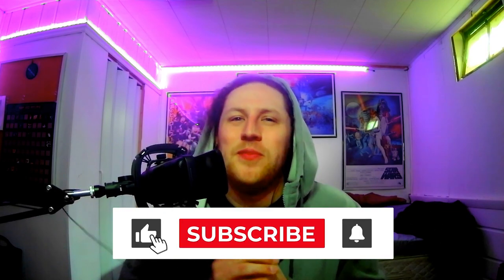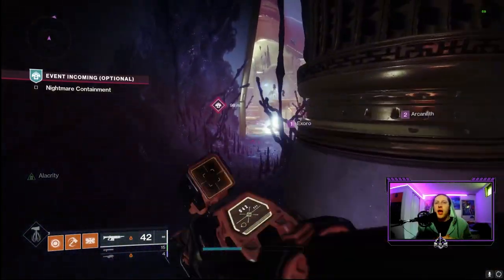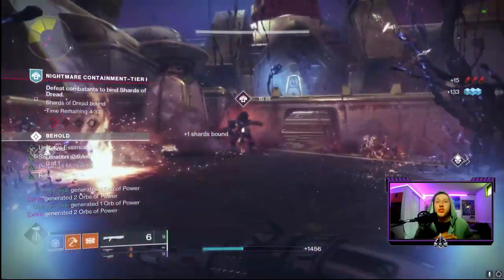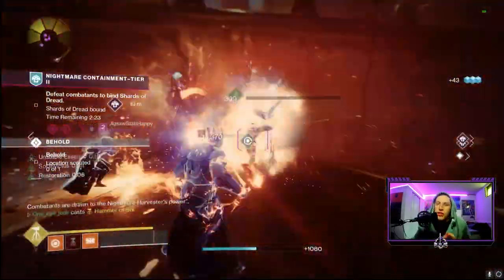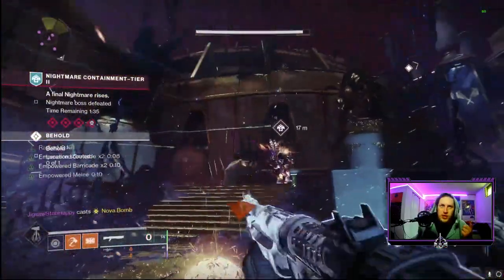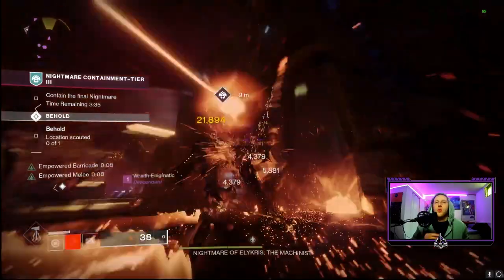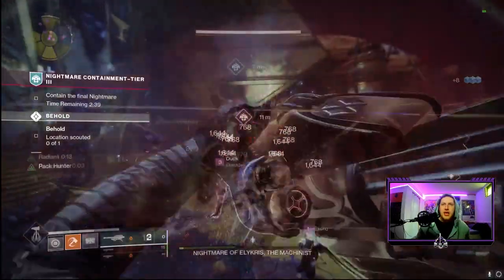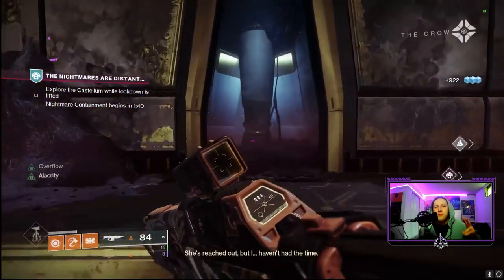How to Complete the NEW Nightmare Containment Activity | Destiny 2 Season of the Haunted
SEASON OF THE HAUNTED is here and we have so much to cover!!! First things first, we are going to take a Deep Dive into our NEW Seasonal Activity, Nightmare Containment!! This Public Event takes place on the Derelict Leviathan, a New POI, with 3 different waves to it. This Public Event is very similar to the Blind Well or Altar of Sorrows so get ready for waves upon waves of combatants!! The loot that is available from this Activity is AMAZING with the opportunity to grab our long waited Beloved and Austringer, as well as other Opulent Gear!! This Season of the Haunted has so much to offer, be ready for LOTS of content coming out in the next few days/week!! Let us get to grinding!

Timecodes:
0:00 -- Intro/Unlock Containment
1:06 -- Different Playlist for Containment
2:18 -- Breakdown of Wave 1&2 Step 1 of Containment
4:32 -- Breakdown of Wave 1&2 Step 2 of Containment
5:18 -- Breakdown of Wave 1&2 Step 3 of Containment
6:10 -- Breakdown of Wave 1&2 Step 4 of Containment
7:55 -- Breakdown of Wave 3 Boss Phase
9:27 -- Rewards from Containment (Opulent Keys/Loot)